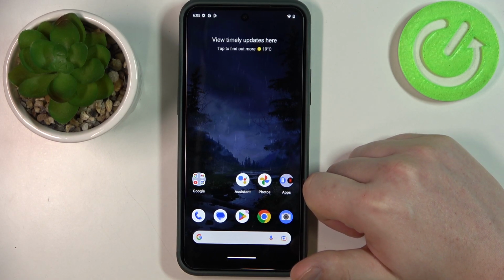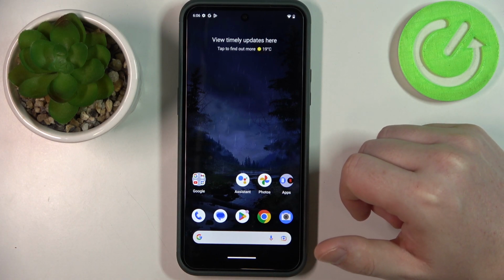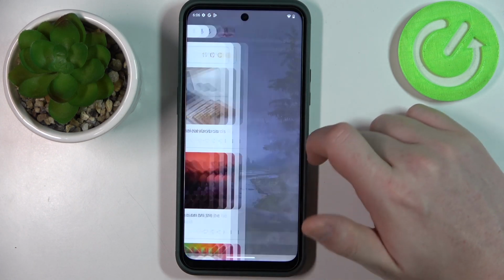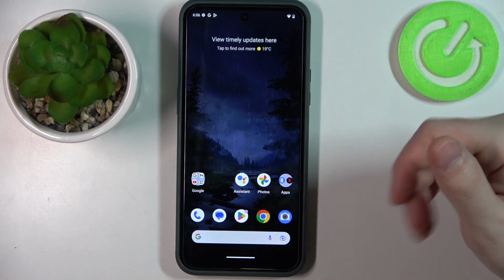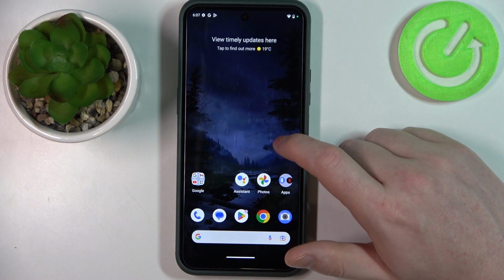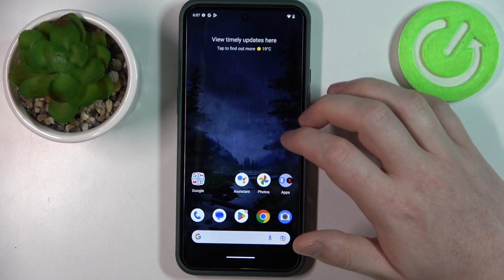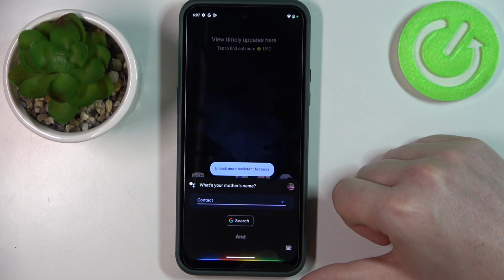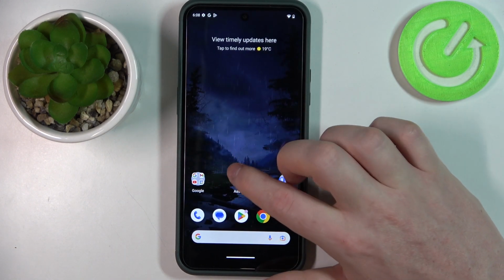NOKIA XR21 - 5 Usefull Google Assistant Commands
Get the top five Google Assistant voice commands for your NOKIA XR21! Our most useful and time-saving commands cover everything from setting reminders and sending messages to checking the weather and getting directions. Make your daily tasks a breeze with these incredible voice commands on your NOKIA XR21. Watch now and enjoy the full potential of your smartphone!

What are the most useful voice commands for Google Assistant on a NOKIA XR21?
How to send a message on a NOKIA XR21 phone using Google Assistant? How to use Google Assistant voice commands on a NOKIA XR21?
NOKIA XR21 - 5 Useful Google Assistant Commands